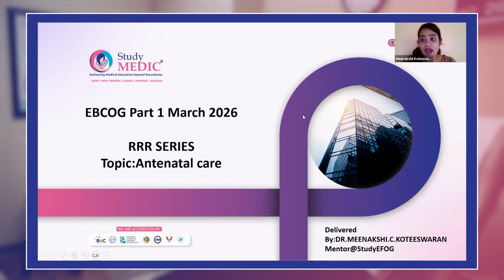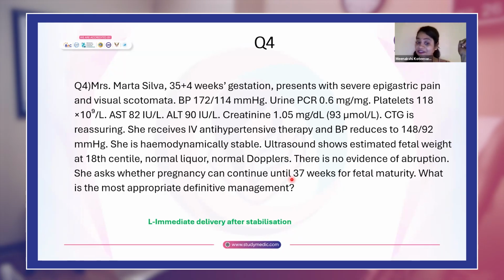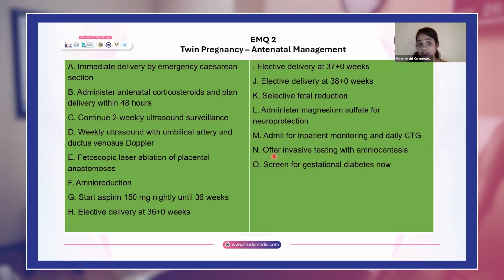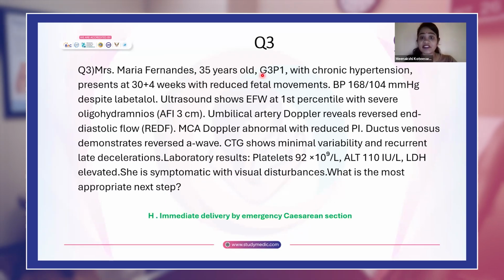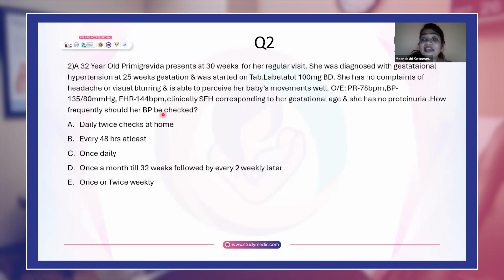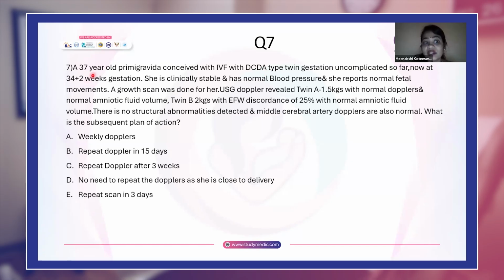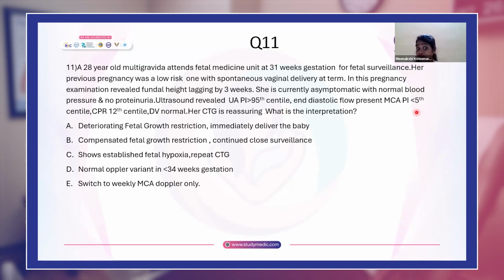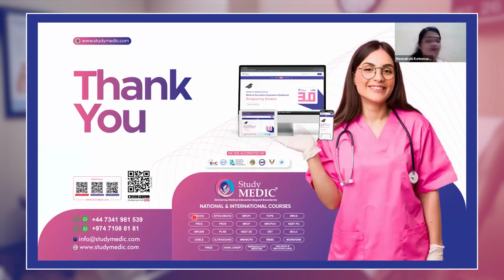Antenatal Care | EFOG EBCOG Part 1 | Dr Meenakshi C K | RRR Series S4 | March 2026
Stop overwhelming yourself with endless revisions. Spend time on what really matters for your EFOG EBCOG Part 1 Exam.

We’re here with our RRR Series Season 4, specially designed for "March 2026" aspirants who want exam-focused preparation.

Watch this session by Dr Meenakshi C K , discussing high-yield questions in the topic 'Antenatal Care'.

Make RRR Series Season 4 your revision backbone.